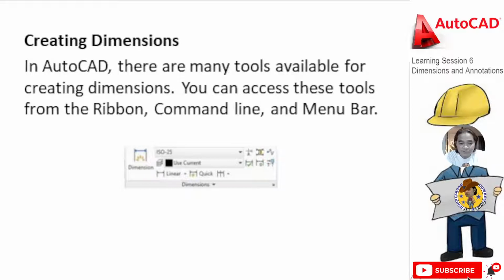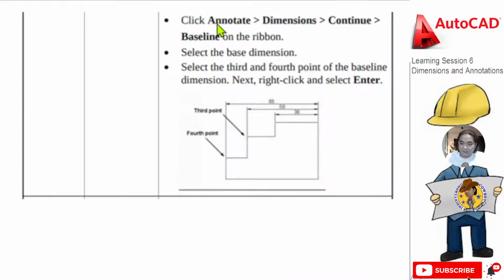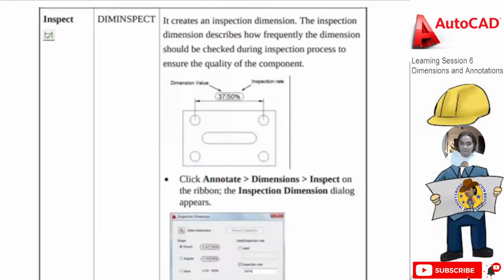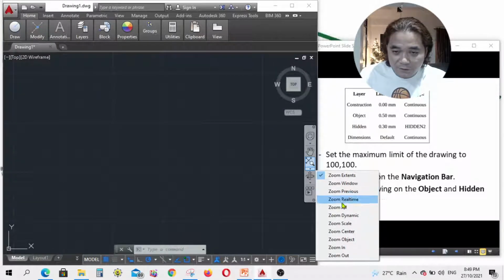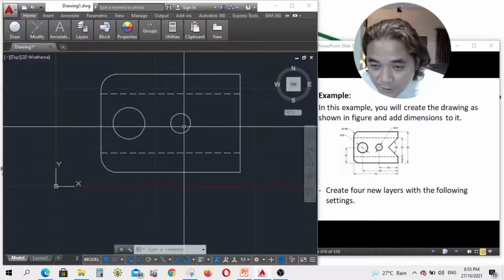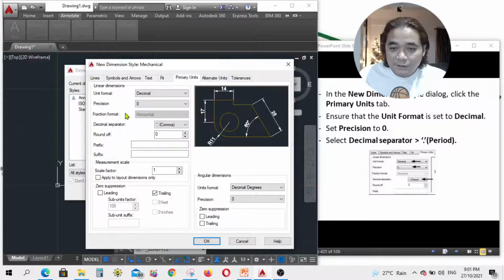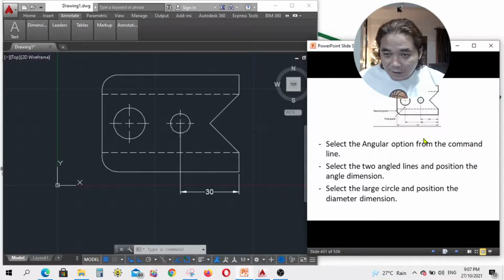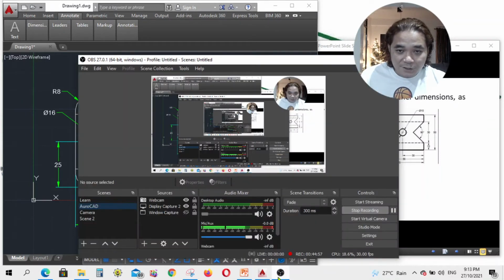AutoCAD LS 6-1 | Dimensions and Annotations